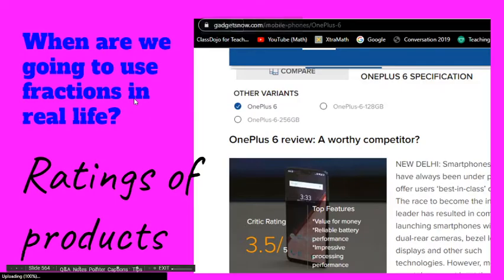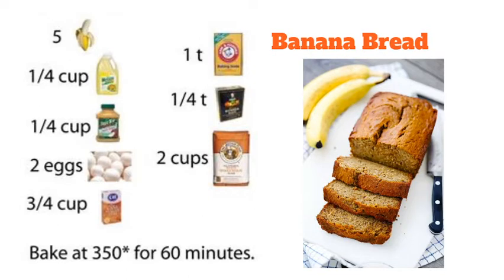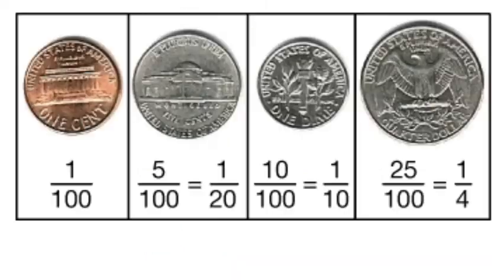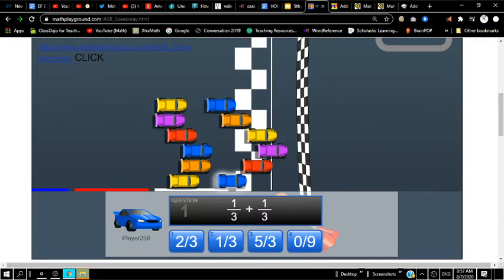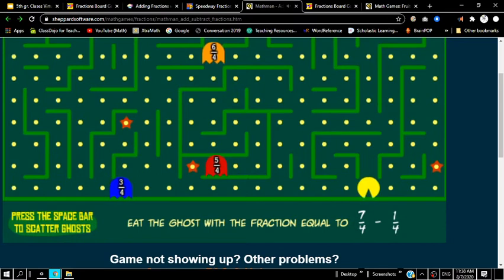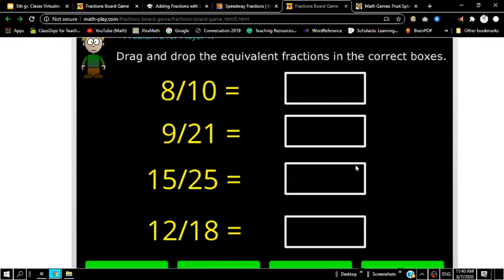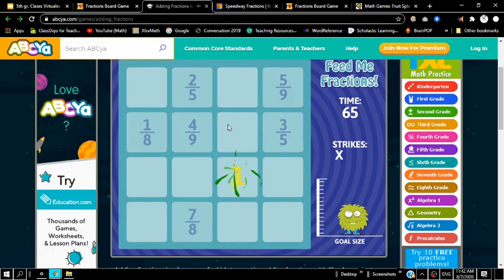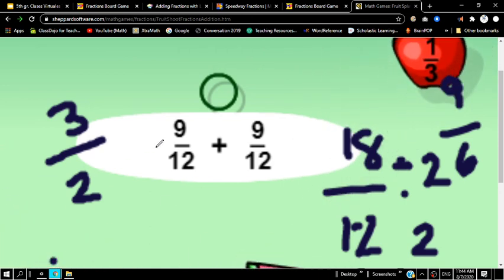5th gr. Math Fractions in real life & Addition / subtraction games (no Prime book) T.Joe Aug 7, 2020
5th gr. Math Fractions in real life & Addition / subtraction games (no Prime book) T.Joe Aug 7, 2020

Today we talked about how fractions are used in real life. We also played several games to practice adding and subtracting fractions. See them here: